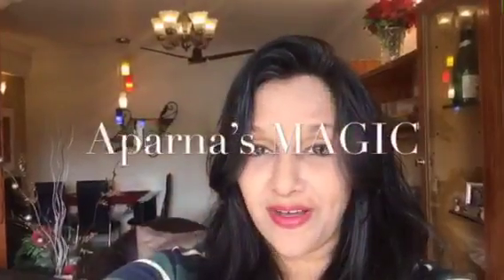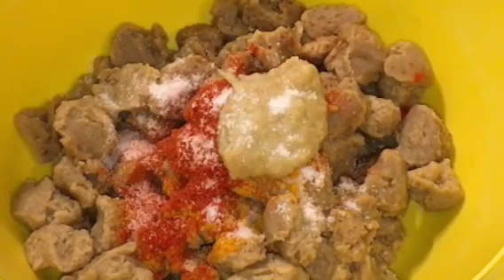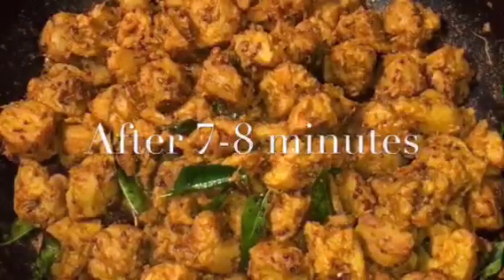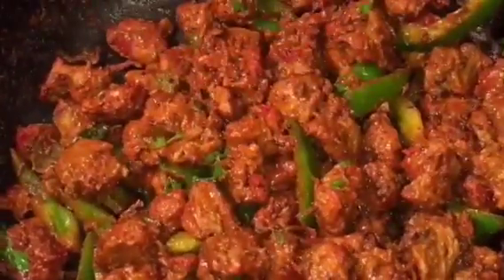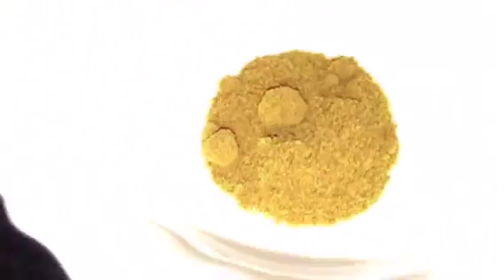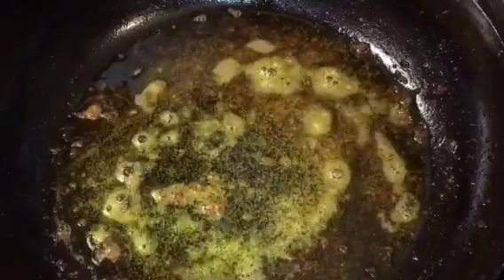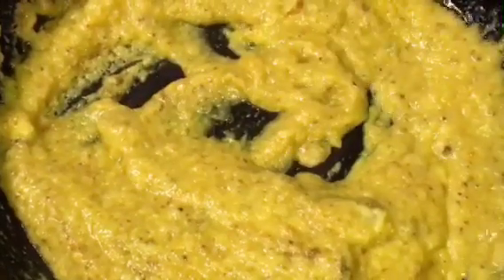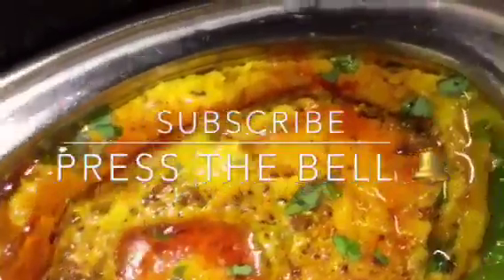2 Delicious Recipes/ Soya Fry Recipe / Fish Curry Recipe (Aparna’s MAGIC episode 512)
2 Delicious Recipes / Soya Fry Recipe/ Fish Curry Recipe (Aparna’s MAGIC)